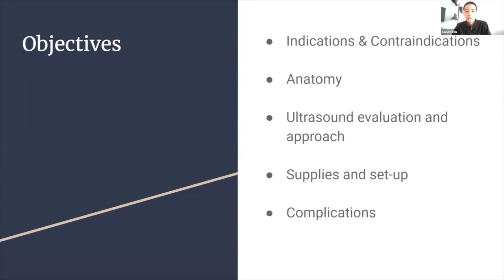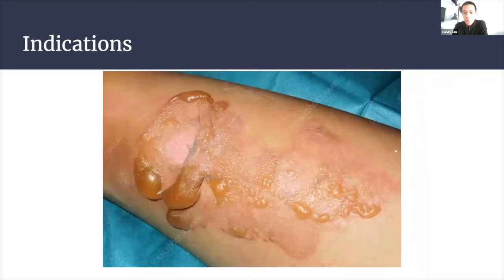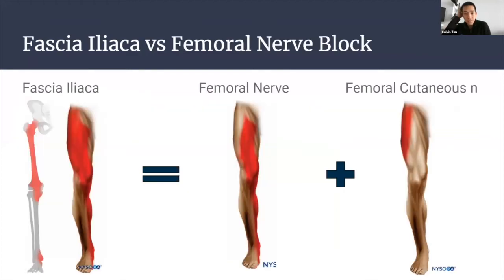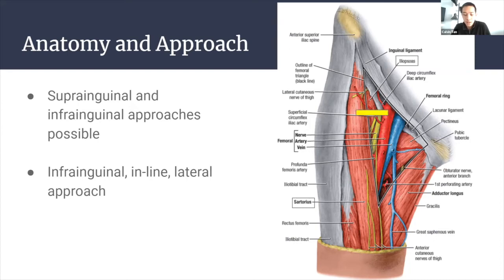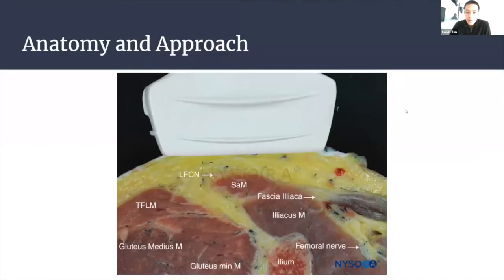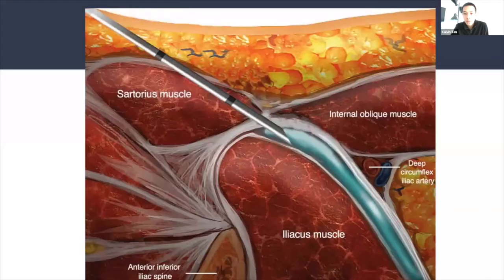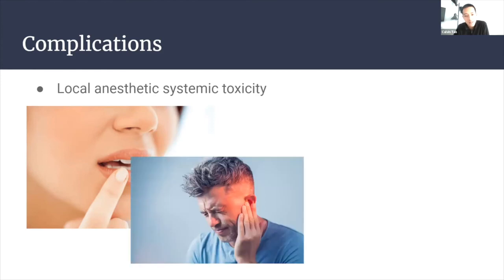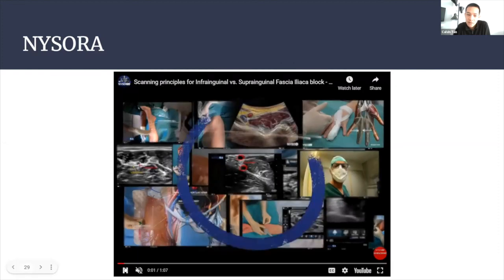Dr. Tan - "Fascia Iliaca Block"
Dr. Calvin Tan - "Fascia Iliaca Block"
Procedure Day Lecture